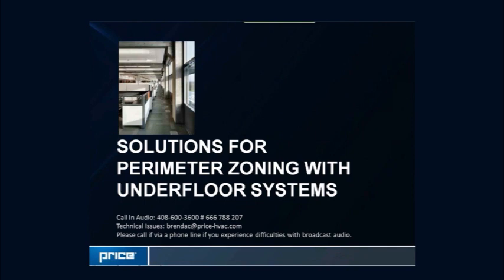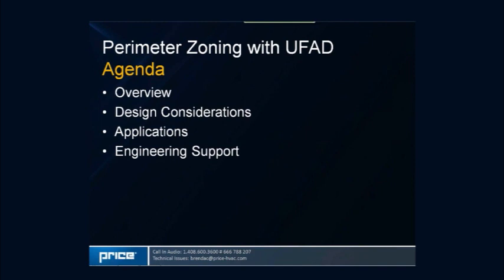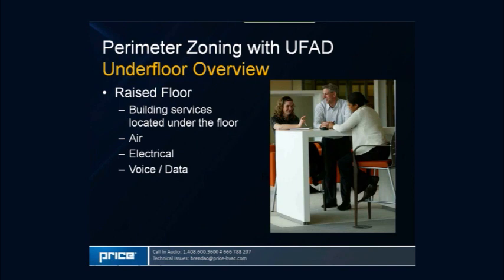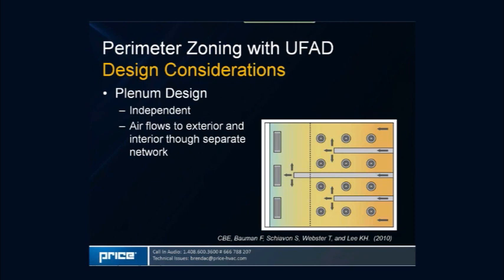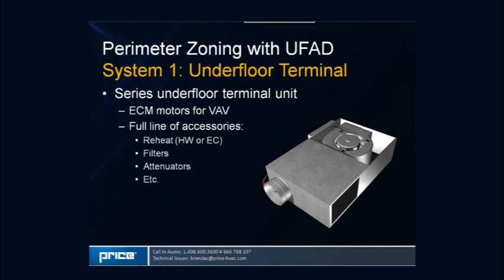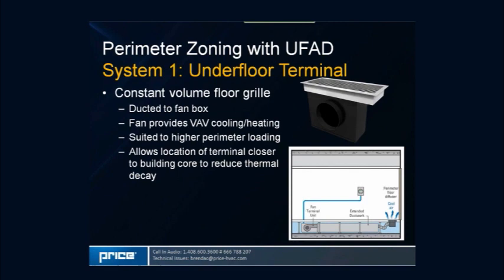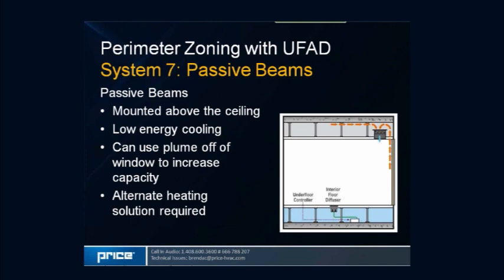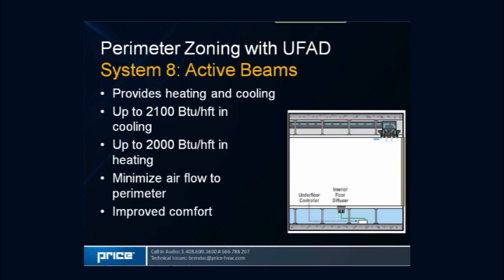Solutions for Perimeter Zoning with UFAD Systems